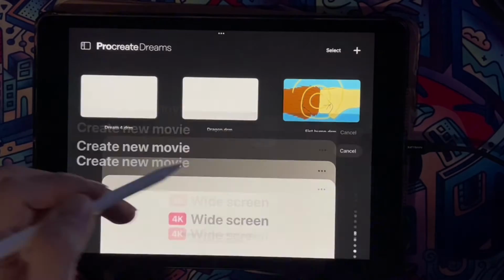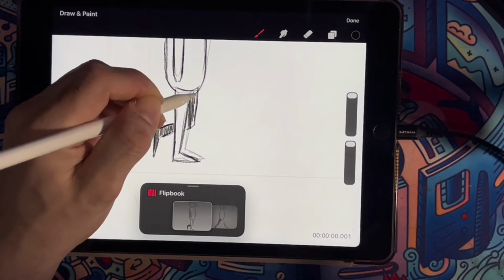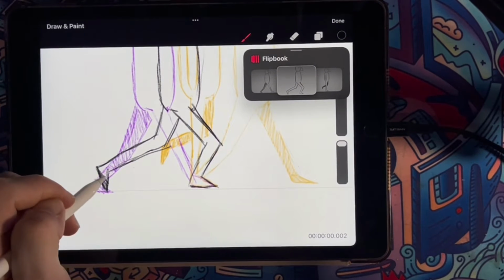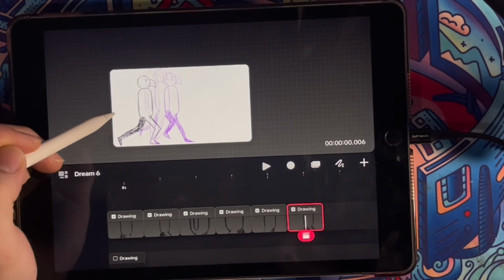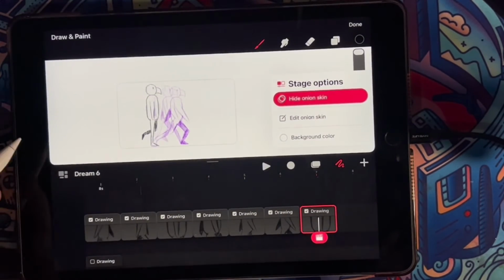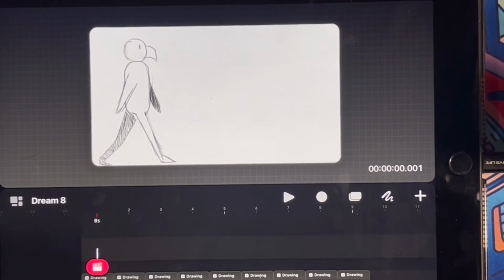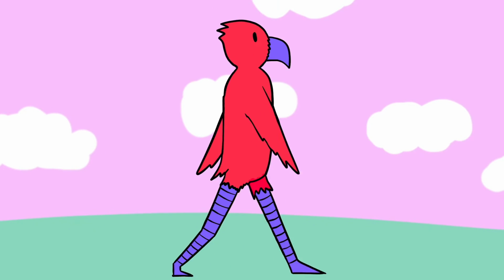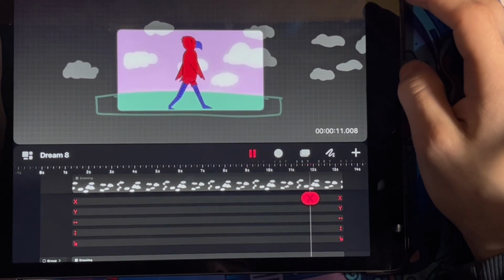How to Animate a Walk Cycle in Procreate Dreams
This video is an in depth tutorial on how to animate a walk cycle on the Ipad program Procreate Dreams.